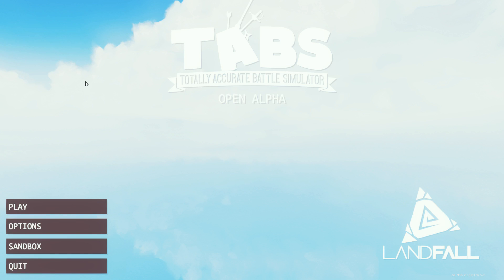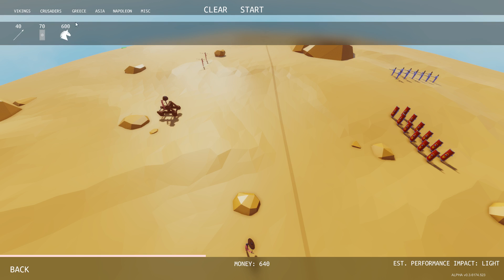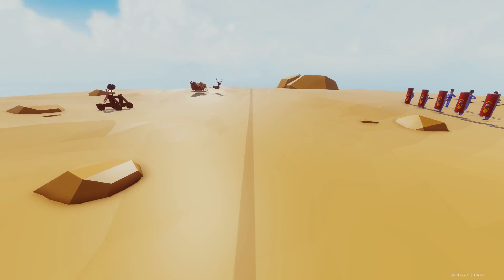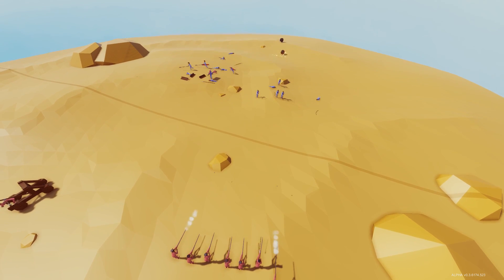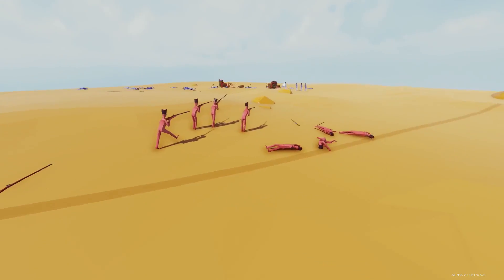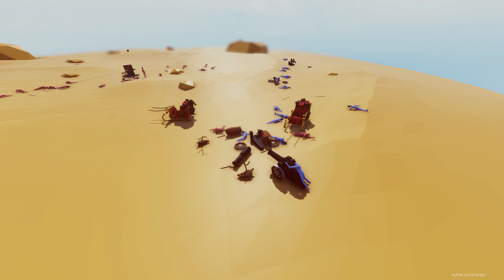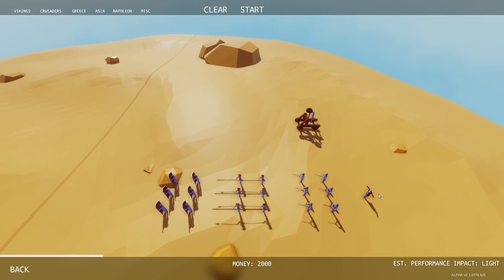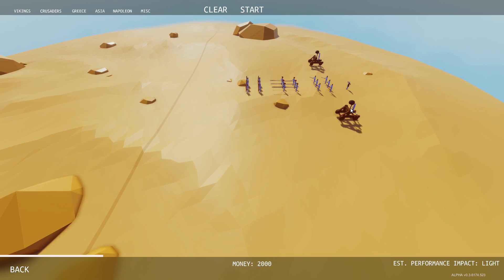TABS #2 - How Did They Miss!